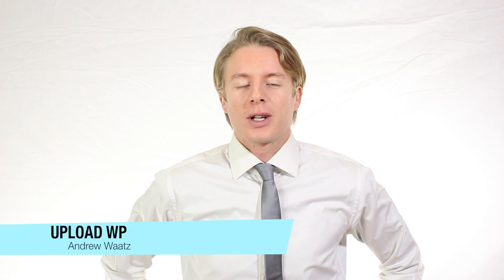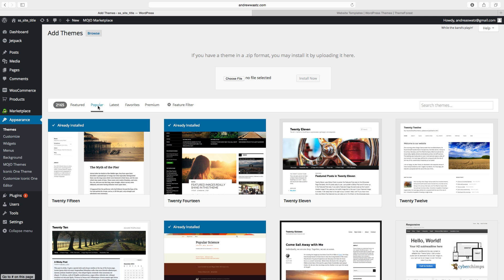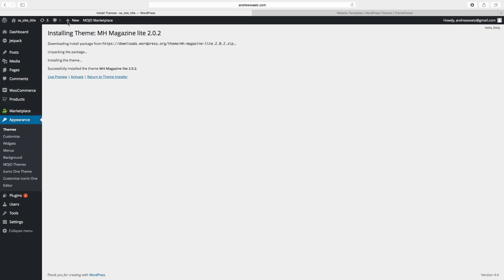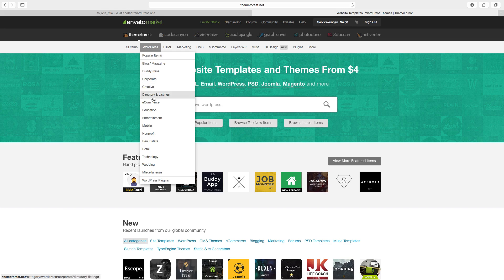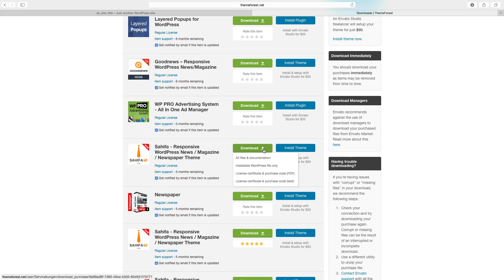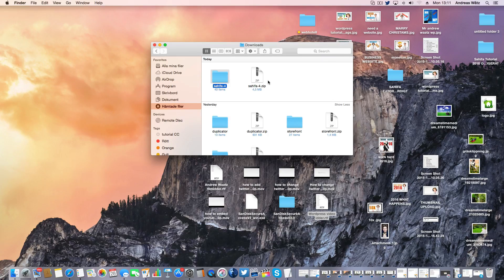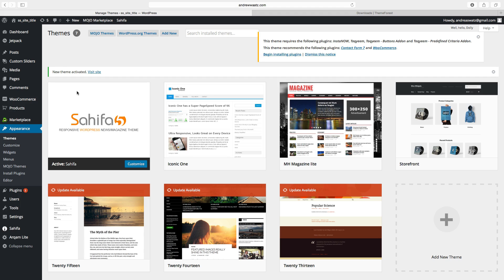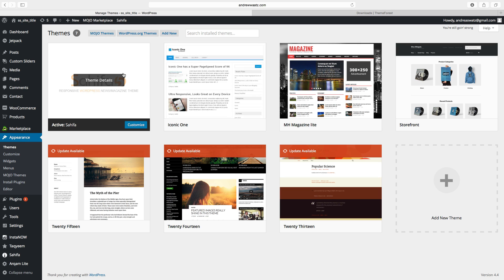How to install a Wordpress theme 2016 - Tutorial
How to install a Wordpress theme in your website 2016. We learn to install a free theme from dashboard, and from a downloaded theme from Themeforest.net. We then compress the folder to a Zip-file.